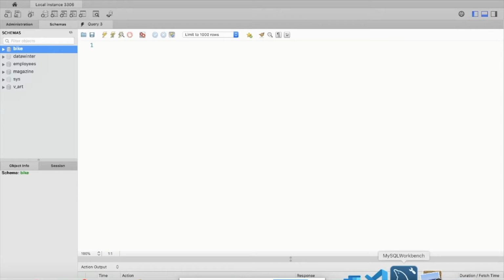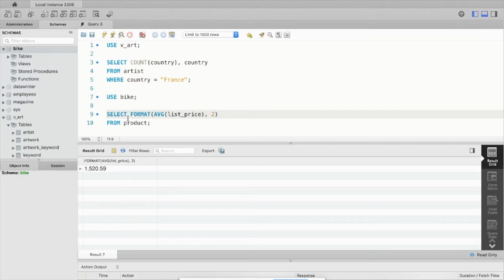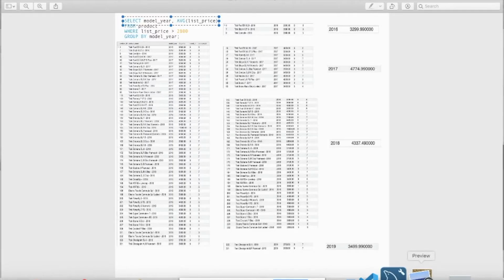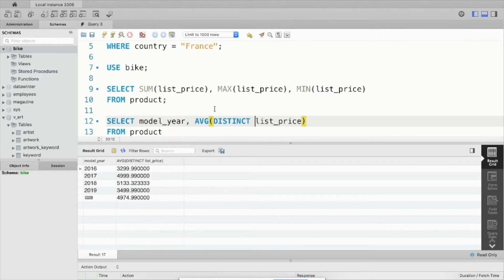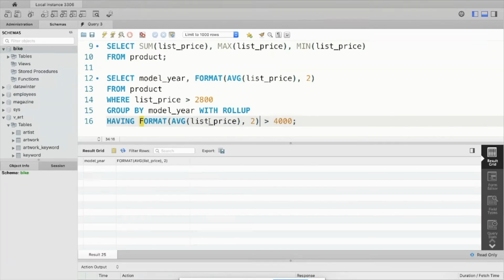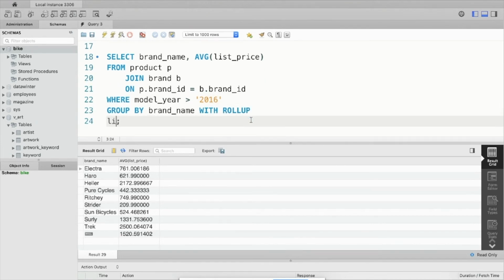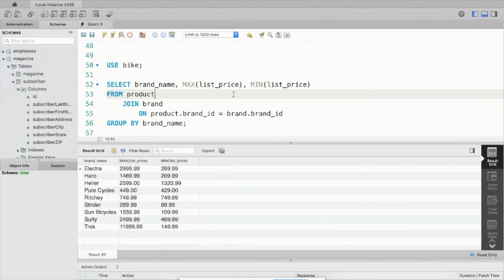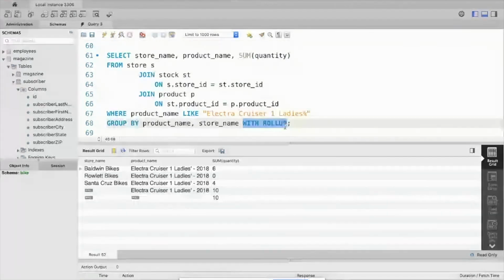Aggregate Practice (rev)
MySQL Aggregate function practice